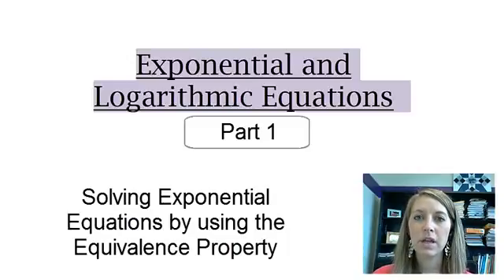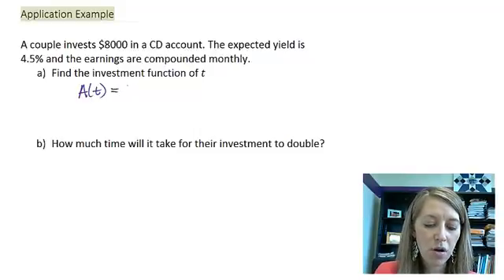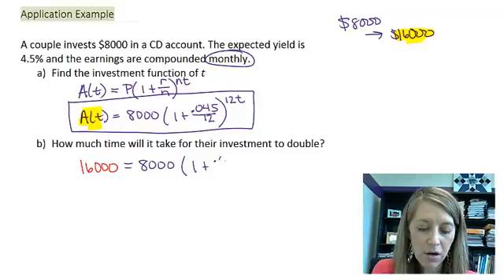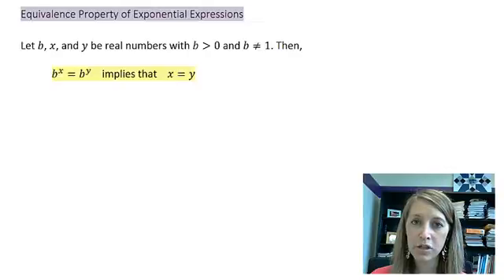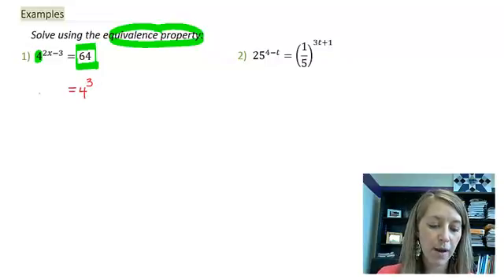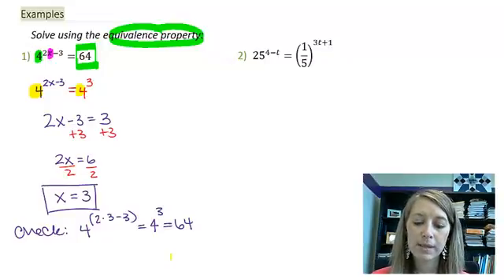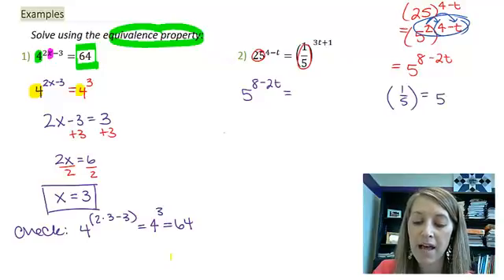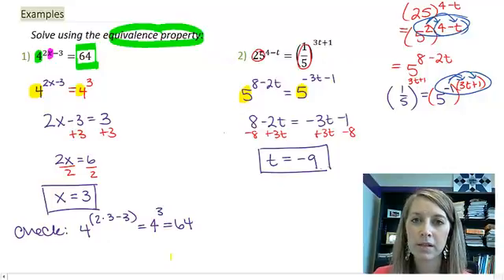4.5.1 Solving Exponential Equations using the Equivalence Property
Introduction as to why it is necessary to be able to solve exponential or logarithmic equations. Solving exponential equations when the bases match.